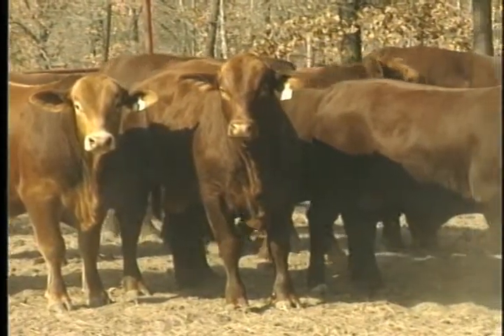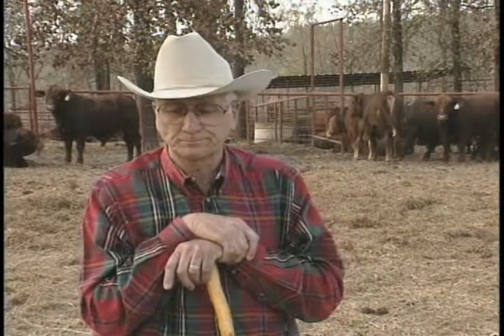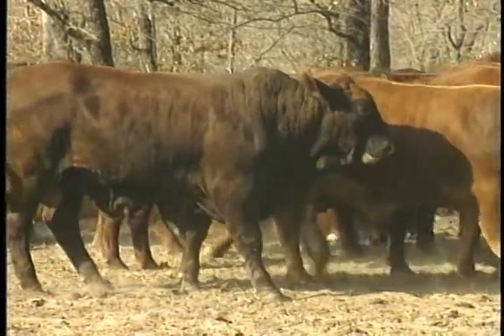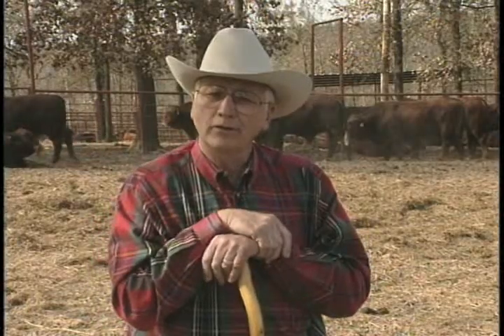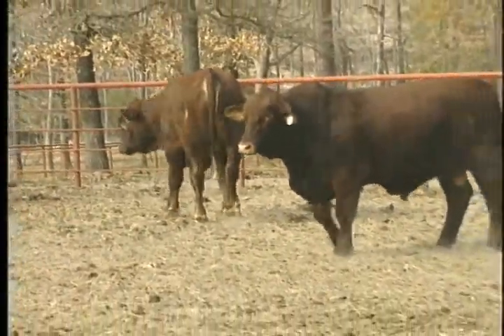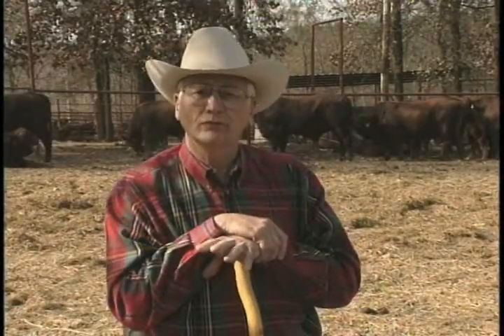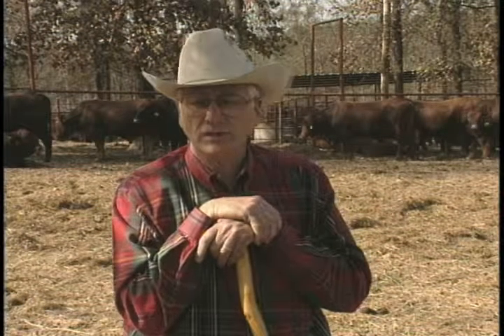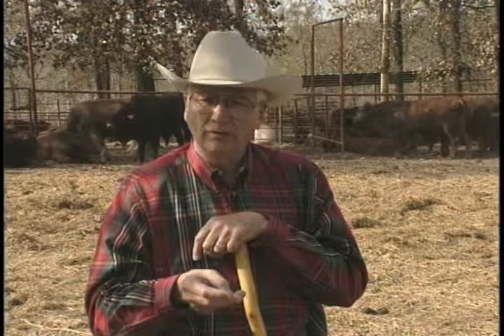Randall Grooms - Selection and Genetics - Sire Selection